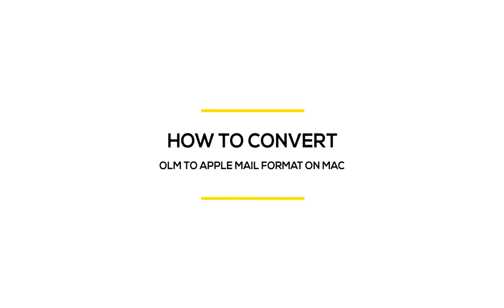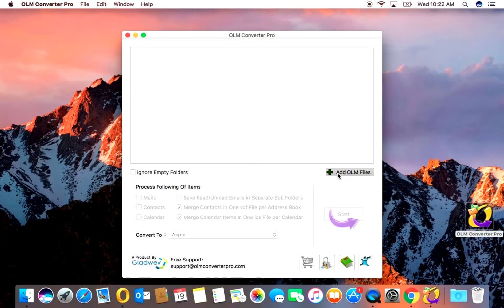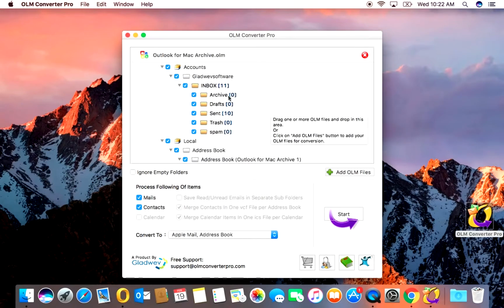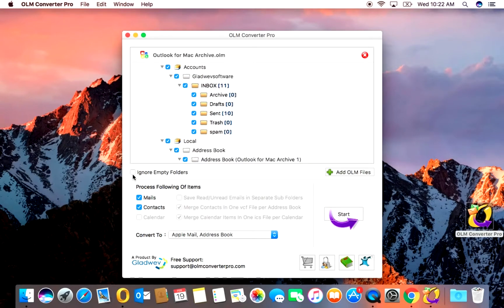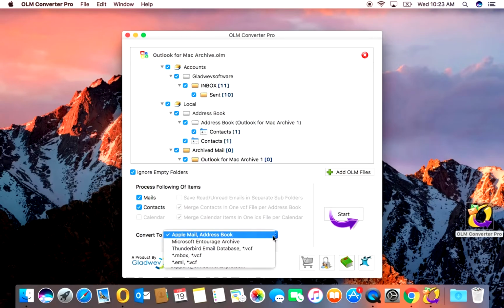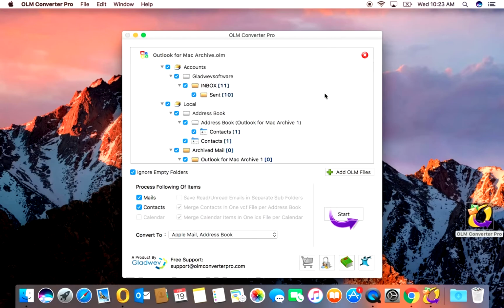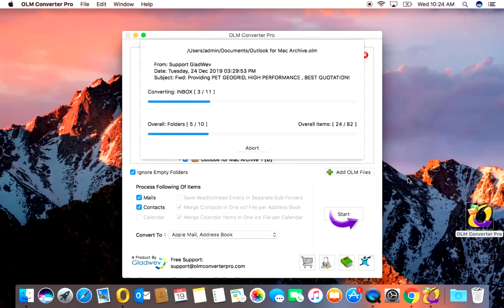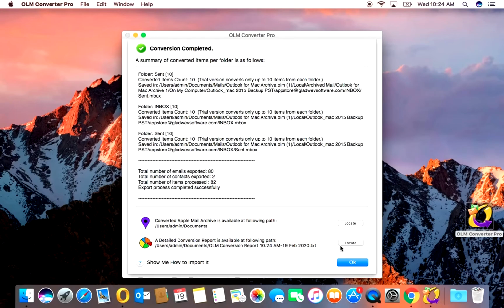How to Convert OLM to Apple Mail with Easy Screenshots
If you want to be on a safer and secure side then use Gladwev OLM converter Pro to convert OLM to Apple mail format with step by step without any difficulty. This tool helps you to export OLM to Apple mail format in the safest way and without no data loss. It follows encryption mechanisms to make the conversion process safer and secure so that you won’t face any difficulty. It gives you the freedom to use emails and files in other platforms such as Microsoft Entourage, Apple Mail by converting mac OLM format to MBOX and elm format. Import OLM to Apple Mail with the help of below mention URL